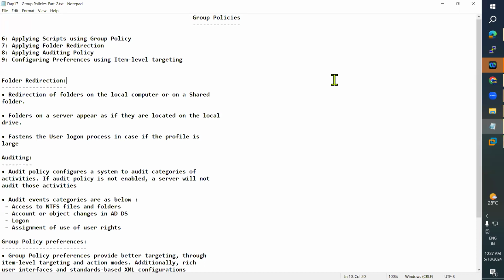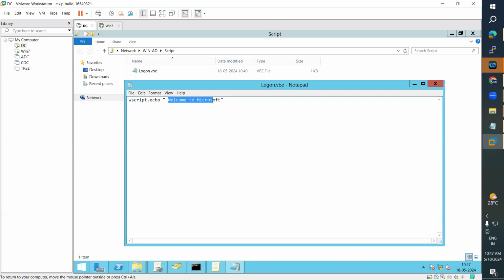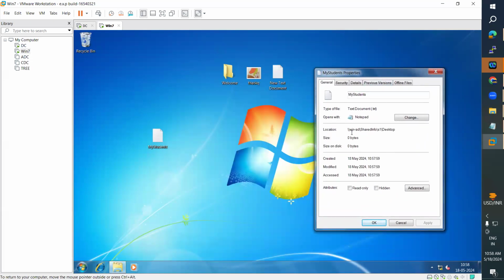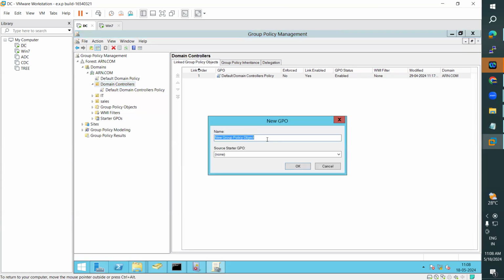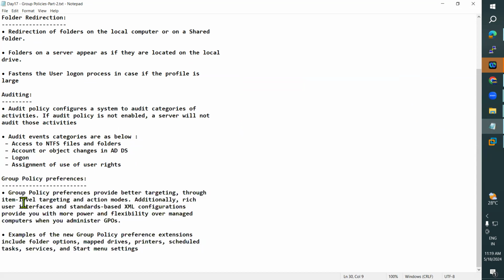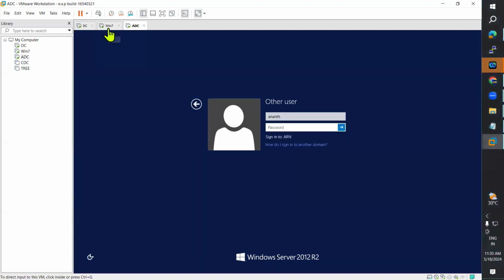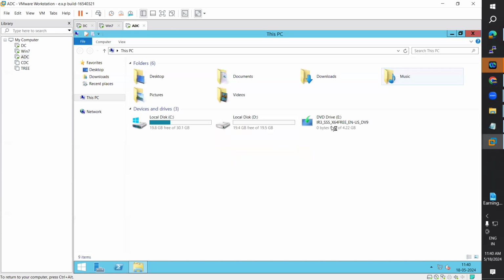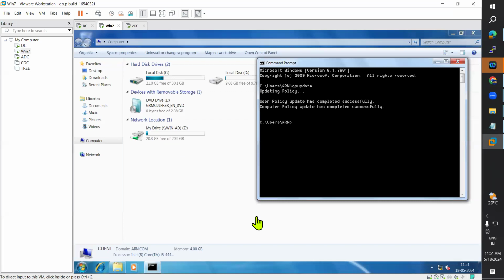GPO Configuration Guide: Scripts, Redirection, Auditing & Item-Level Targeting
Group Policies-Part-2:

6: Applying Scripts using Group Policy
7: Applying Folder Redirection
8: Applying Auditing Policy
9: Configuring Preferences using Item-level targeting

Folder Redirection:
• Redirection of folders on the local computer or on a Shared
folder.

• Folders on a server appear as if they are located on the local
drive.

• Fastens the User logon process in case if the profile is
large

Auditing:
• Audit policy configures a system to audit categories of
activities. If audit policy is not enabled, a server will not
audit those activities

• Audit events categories are as below :
 – Access to NTFS files and folders
 – Account or object changes in AD DS
 – Logon
 – Assignment of use of user rights

Group Policy preferences:
• Group Policy preferences provide better targeting, through
item-level targeting and action modes. Additionally, rich
user interfaces and standards-based XML configurations
provide you with more power and flexibility over managed
computers when you administer GPOs.

• Examples of the new Group Policy preference extensions
include folder options, mapped drives, printers, scheduled
tasks, services, and Start menu settings